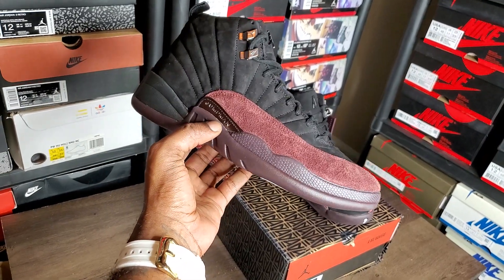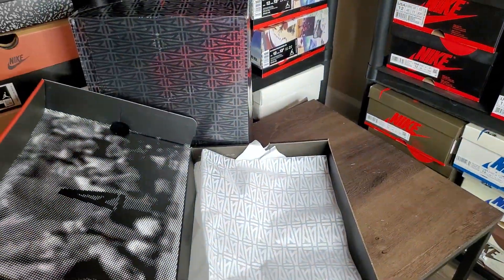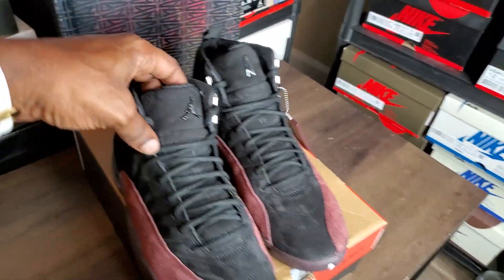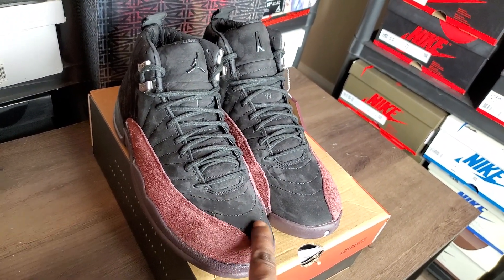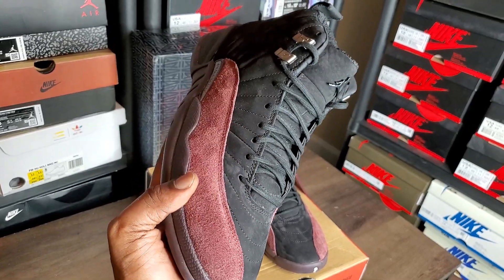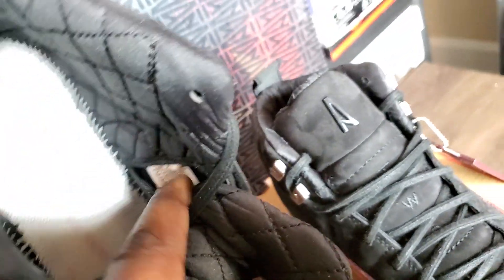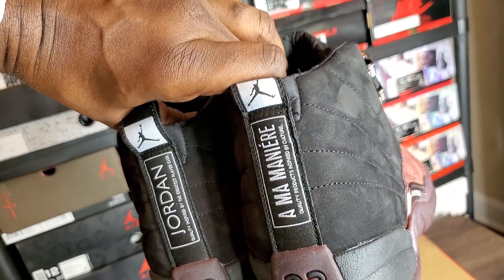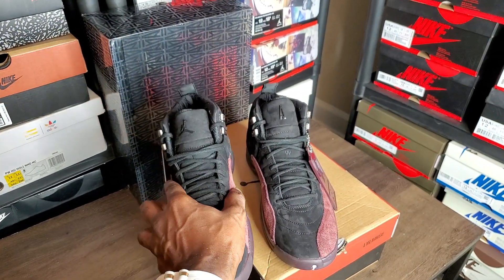A Ma Maniere Jordan 12's Came Yea Wit Da Yea Cross That Water!!!!